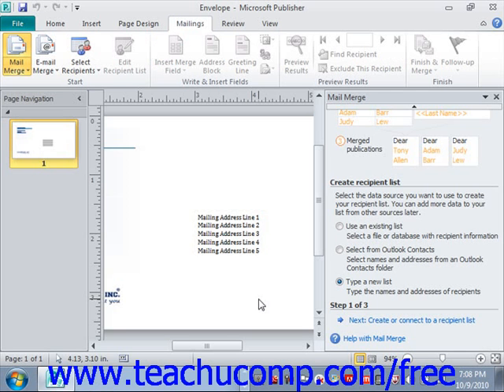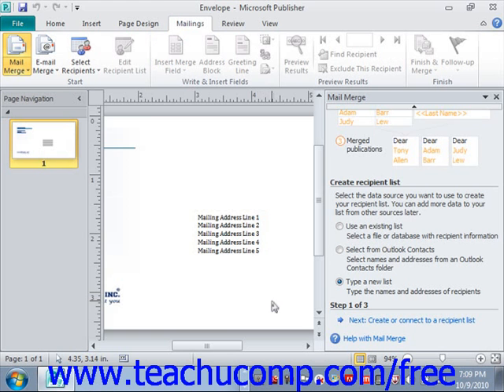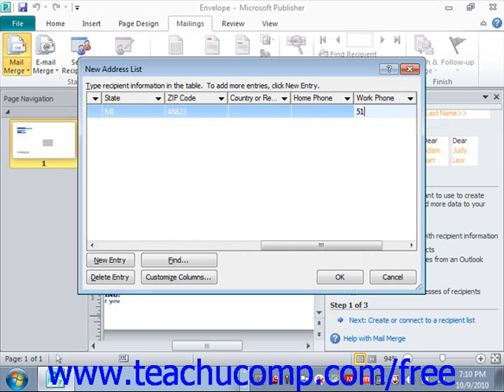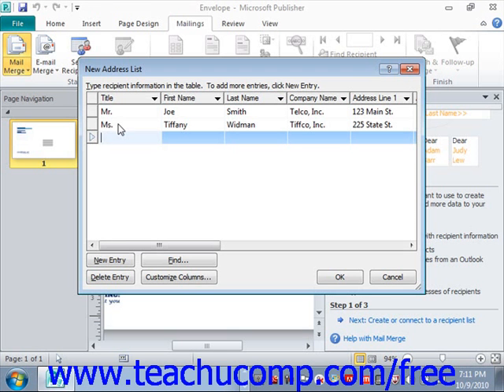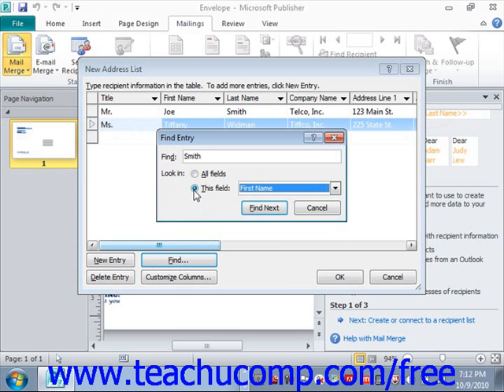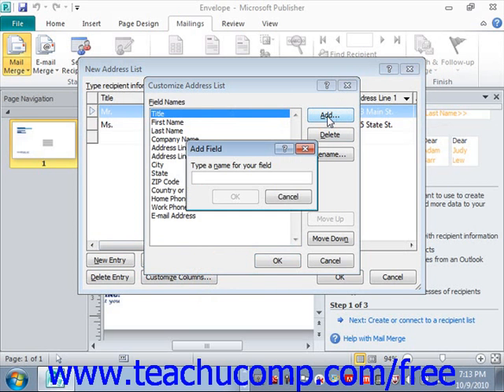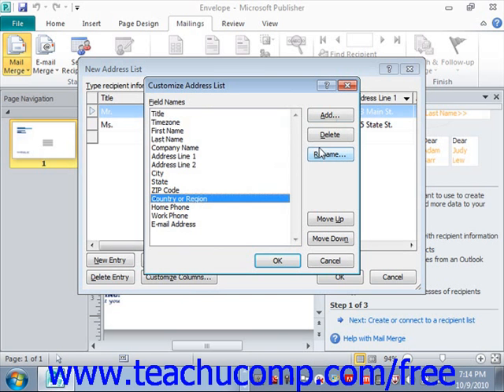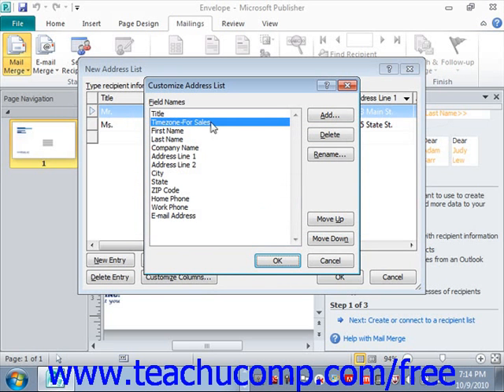Publisher 2010 Tutorial Creating a Data Source Microsoft Training Lesson 10.3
Learn how to create a data source in Microsoft Publisher - the most comprehensive Publisher tutorial available. Visit us today!